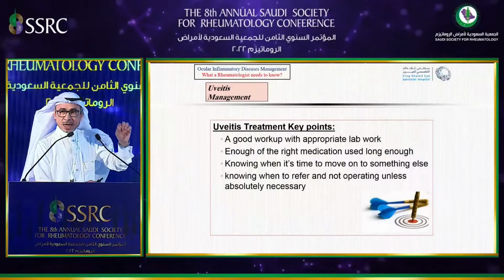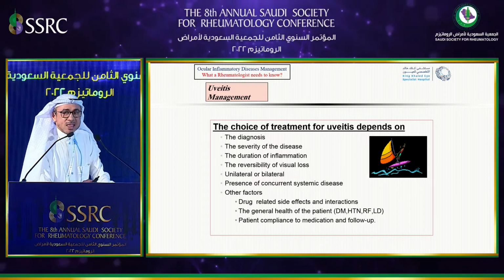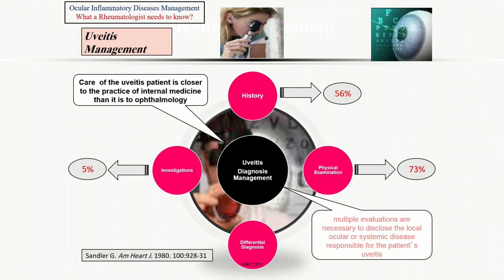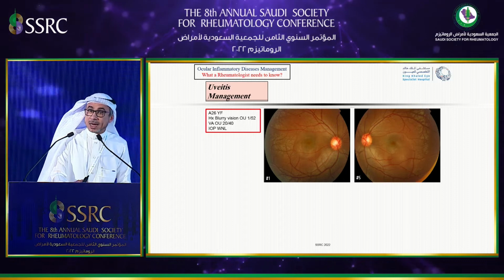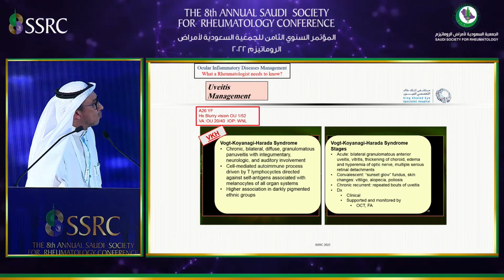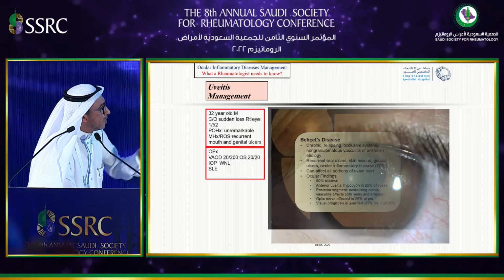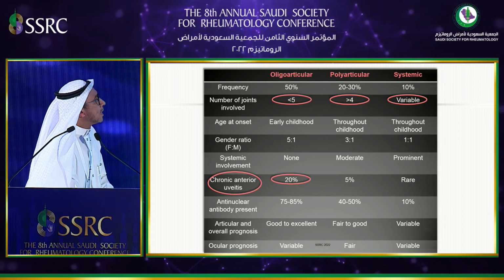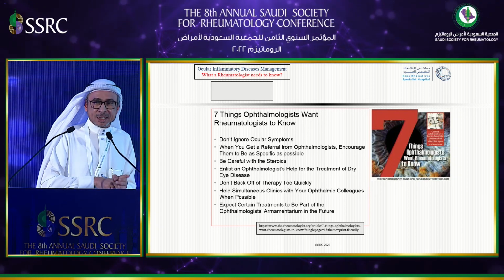Dr Hassan Al Dhibi